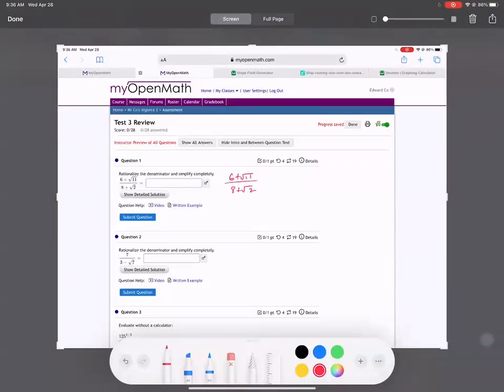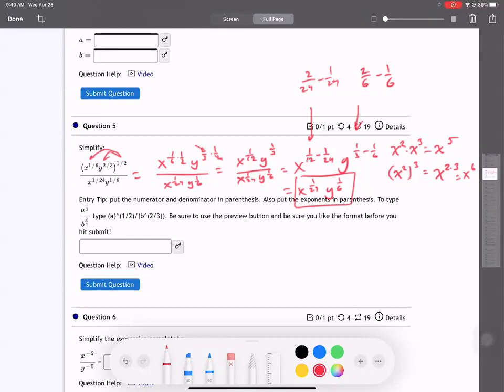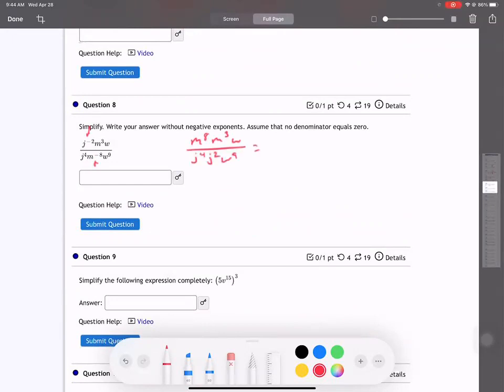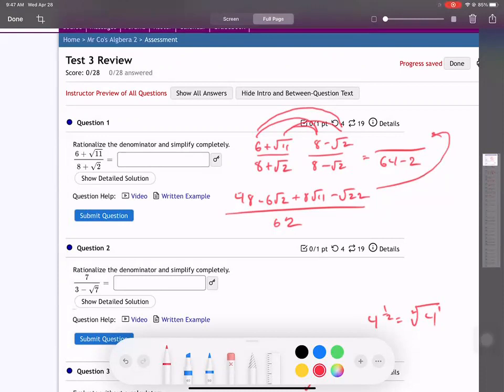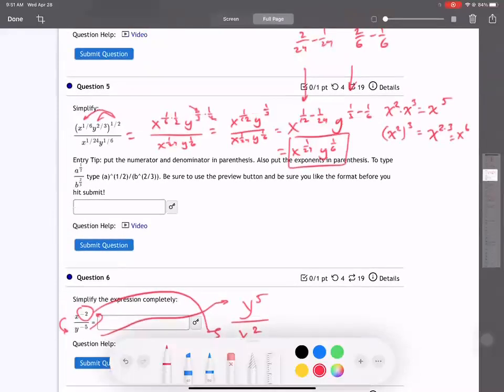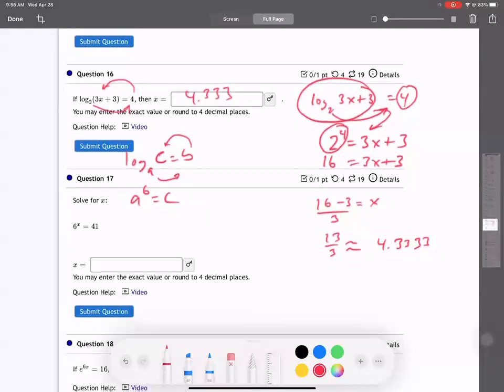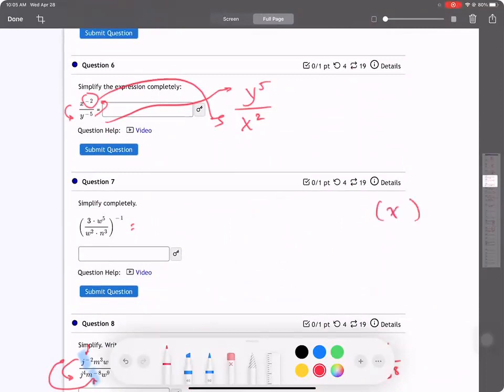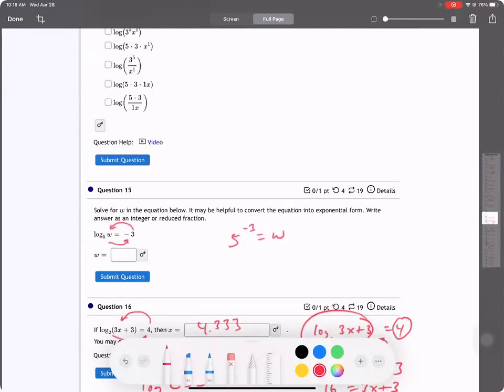Algebra 2 Test 3 Review